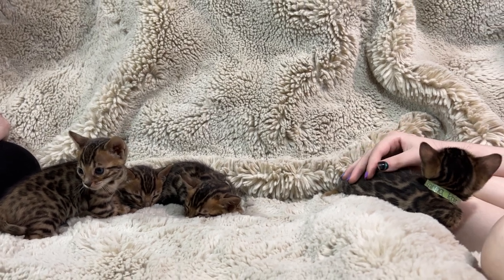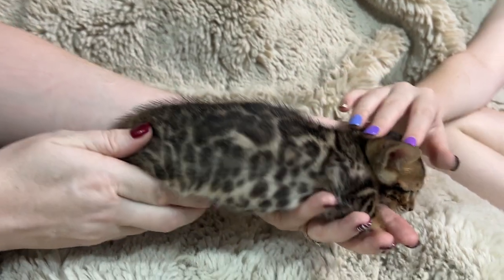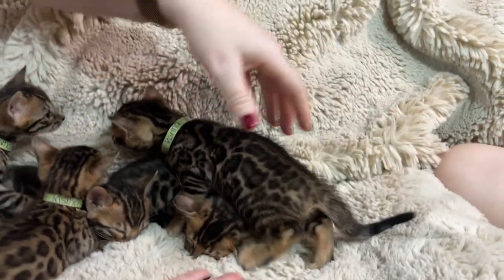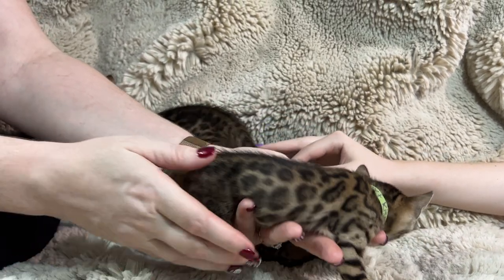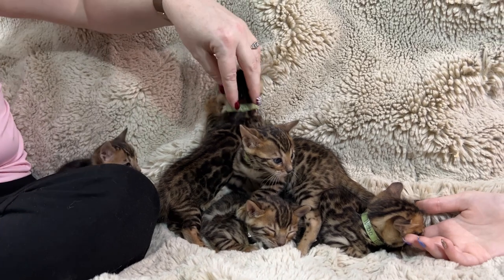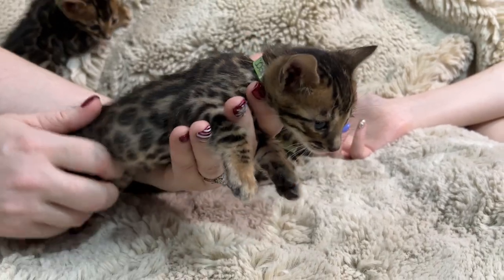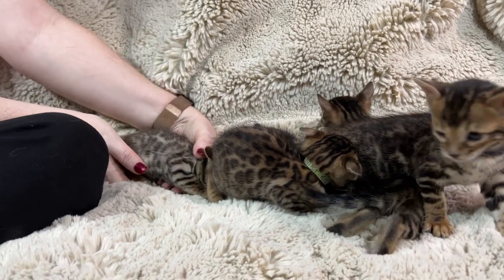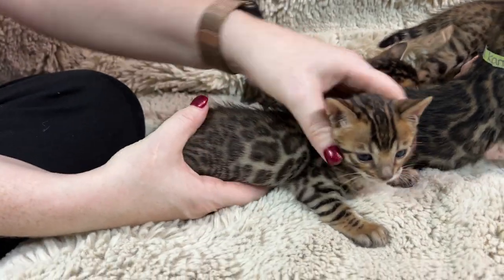Godiva Litter DOB 10.30.21 @ 5 wks